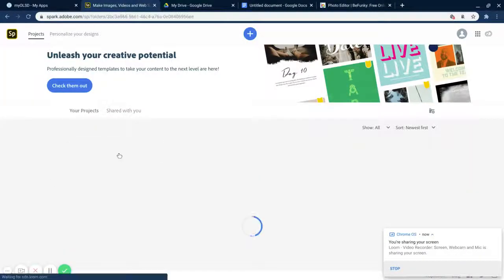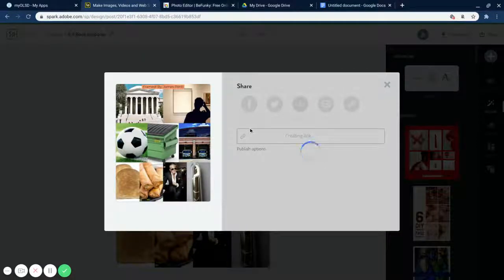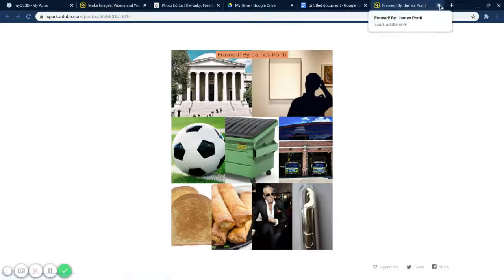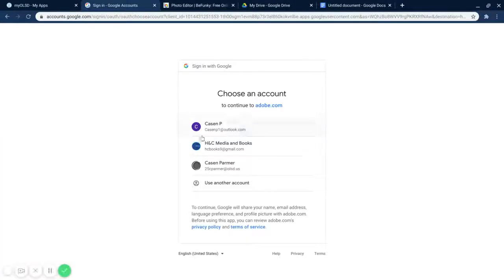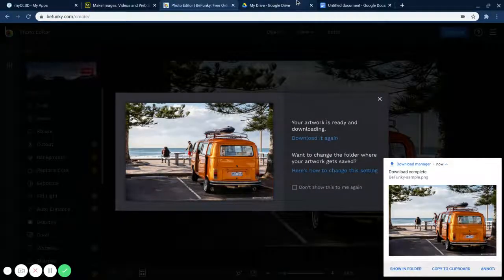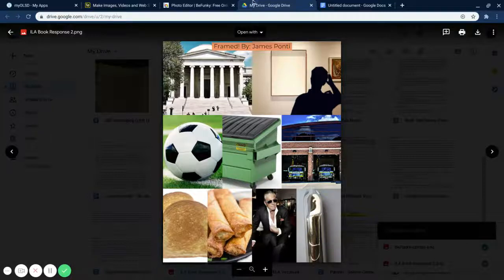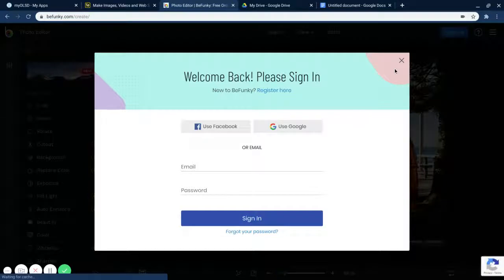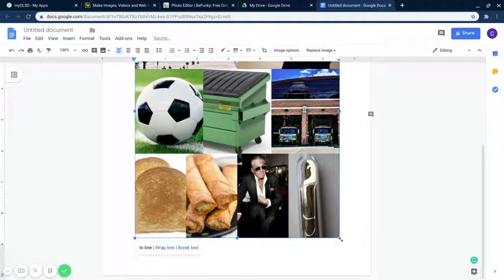Save Your Grades! | Image Uploads, Inserting, and Document Permissions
This is the first installment in the Save Your Grades! Miniseries, where we talk about tech tips that will actually save your grades.